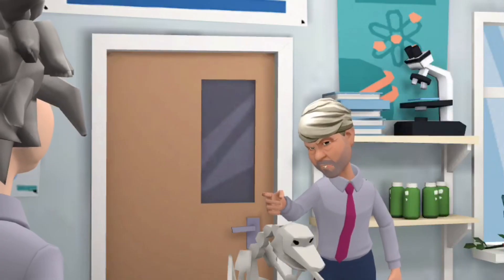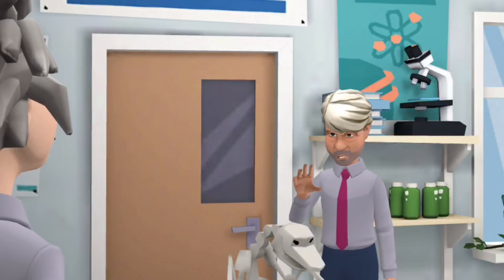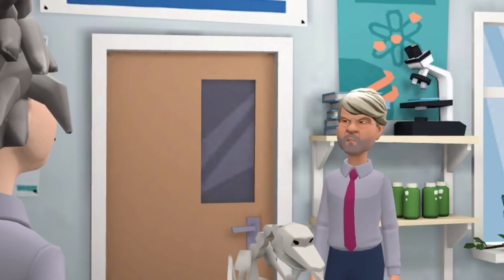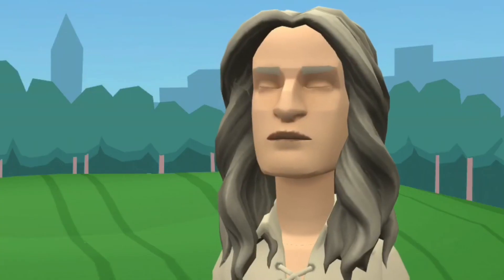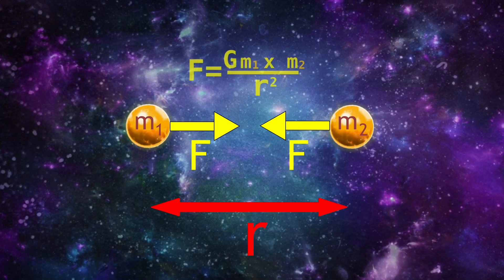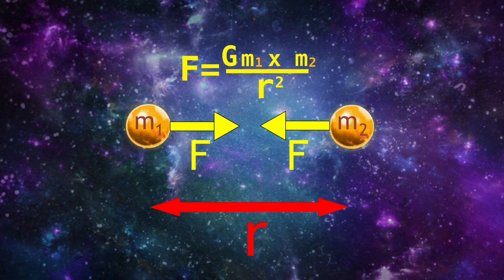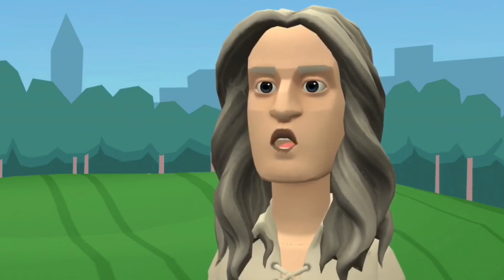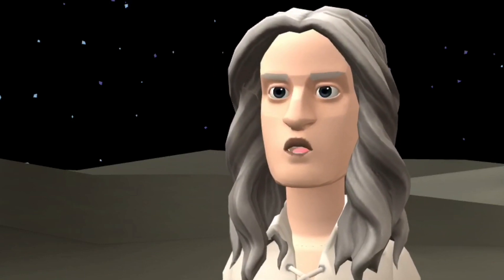Newton's Law of Universal Gravitation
Newton’s Principia is regarded as one of the most important scientific works in human history.
Anything purchased on Fanarchist's shop will help to fund new videos here. Share links to the shop with friends or show them something you liked on social media. it all works!